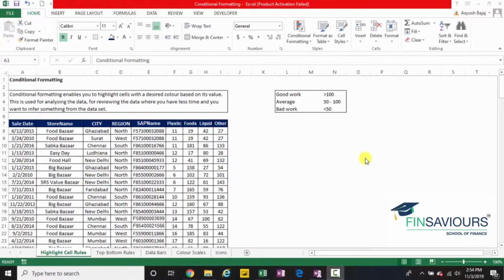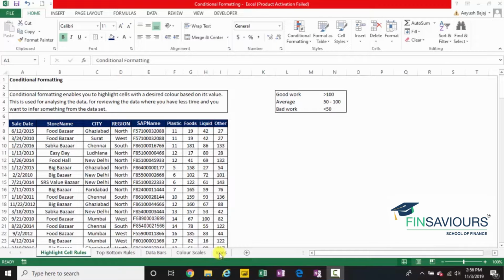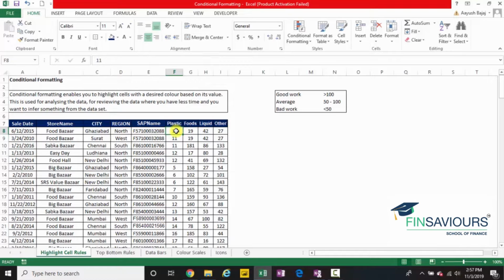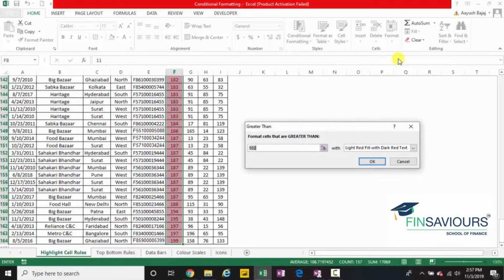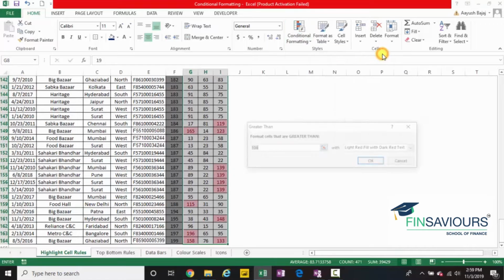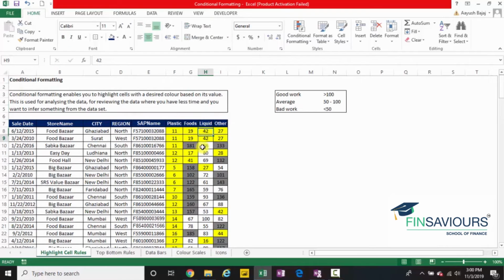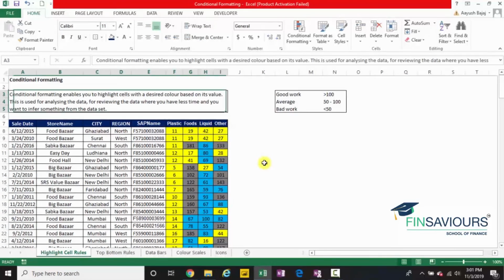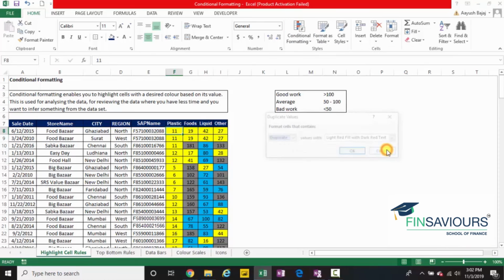Conditional Formatting (Part 1) | Excel Series | Finsaviours School of Finance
Imagine you are about to get your work reviewed by your manager / Boss. Before the review, it's always a good measure to see if you can apply conditional formatting on a set of data. Watch this video to learn more.